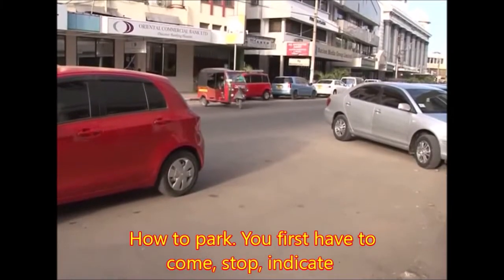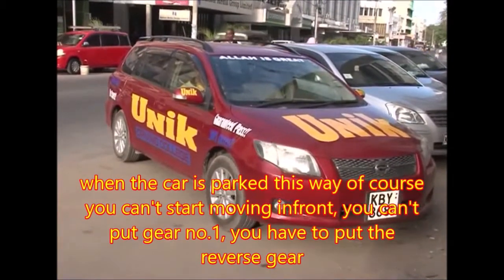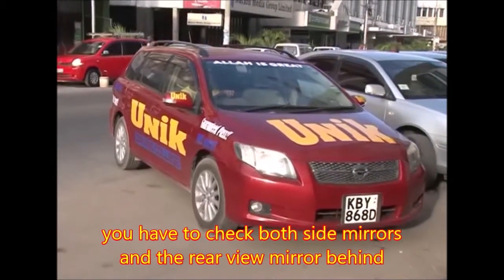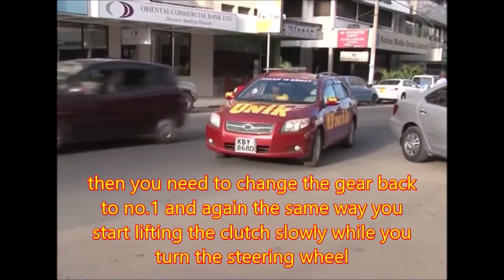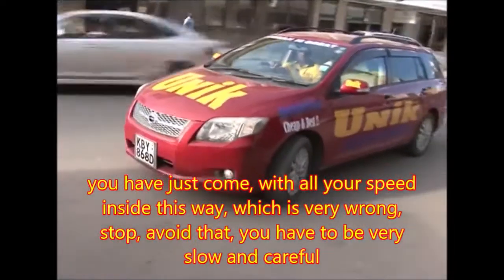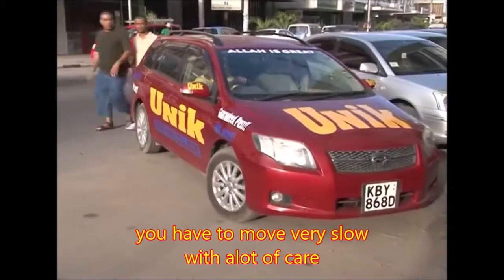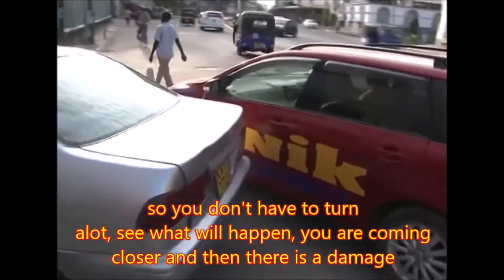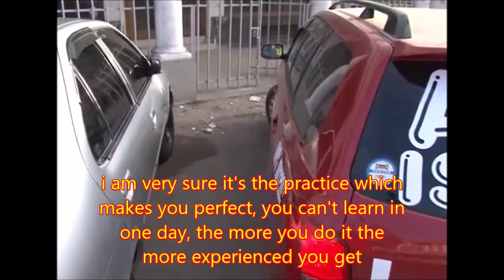ANGLED PARKING BY UNIK DRIVING SCHOOL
Unik Driving School
To watch the next video please go to the WhatsApp chat where you were provided with the links (of the videos)